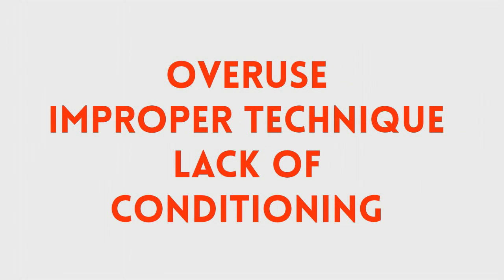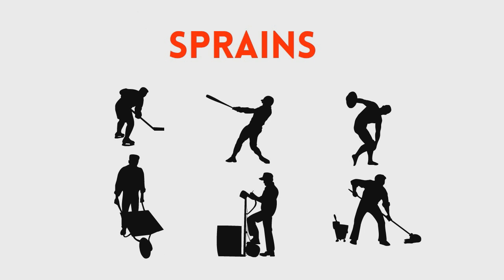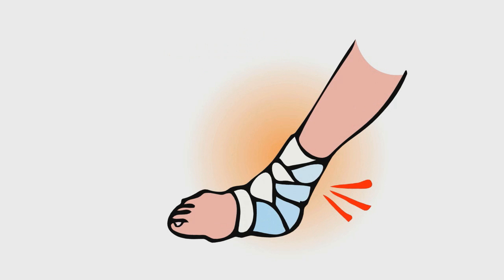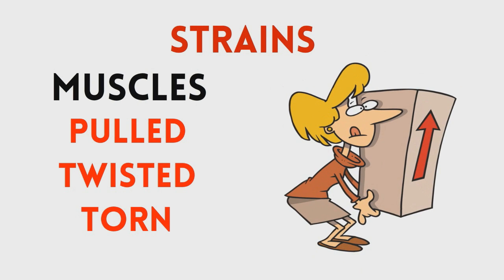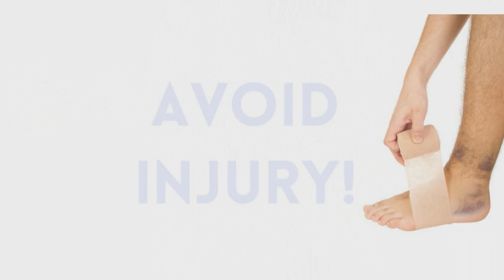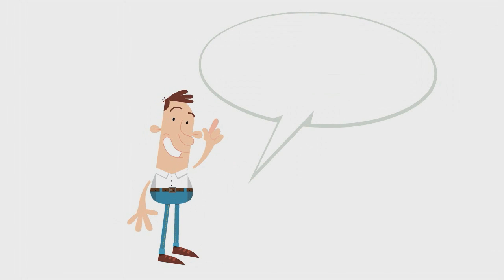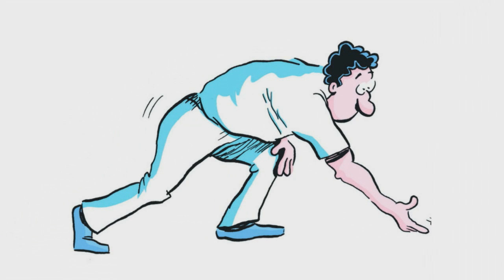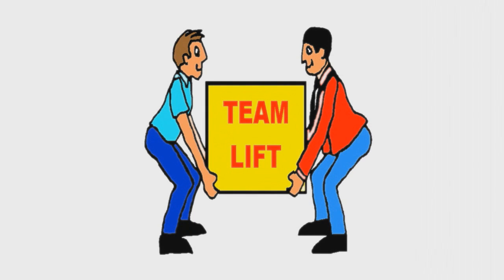Strains and Sprains OUCH! - Avoid Painful Muscle, Tendon or Ligament Injury - Safety Training Video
Strains and sprains are painful injuries to muscles, tendons and ligaments. They are common workplace and sports injuries usually caused by three things: overuse, improper technique, and lack of conditioning.

This safety training video explains strains and sprains, how they are caused, and how to avoid them.

It discusses proper footwear, PPE, proper joint alignment, as well as knowing your body's limits. It also explains how proper warm-ups and stretching before work, exercise or sports can avoid painful injuries.

A small sprain or strain can quickly become a medical emergency or a serious worker's compensation case, but these injuries can be avoided with proper training and planning.

Lift according to good lifting rules, wear the right equipment, use the right PPE, and stay safe and healthy!

U.S. National Library of Medicine: Sprains & Strains

National Institute of Health
What Are Sprains and Strains?
Fast Facts: An Easy-to-Read Series of Publications for the Public